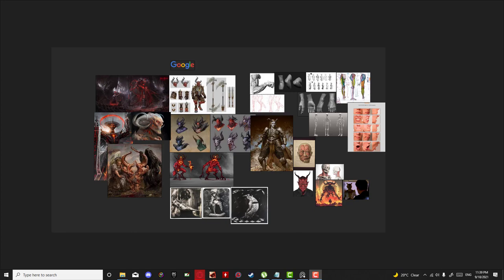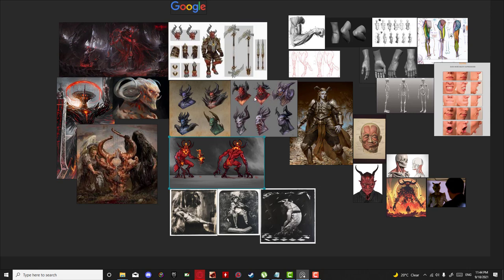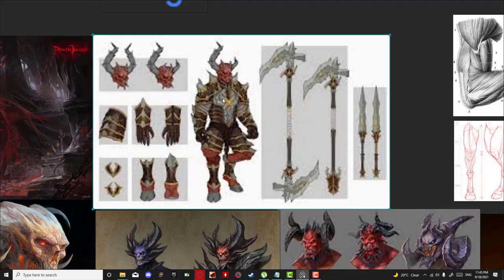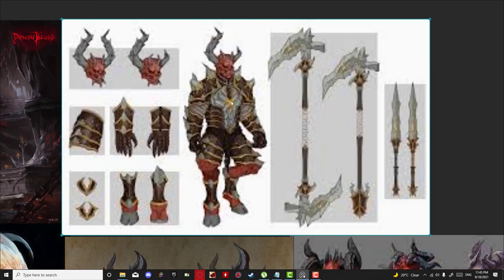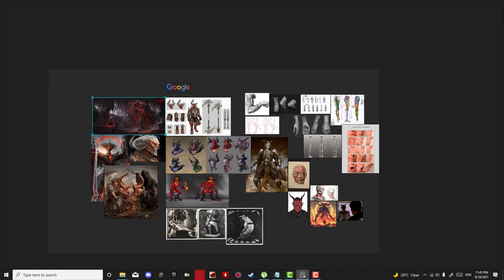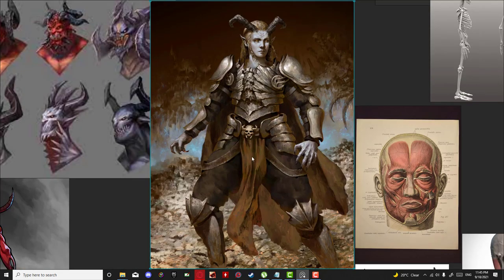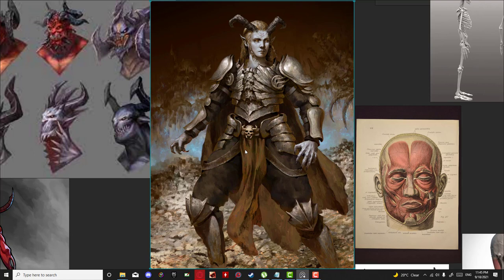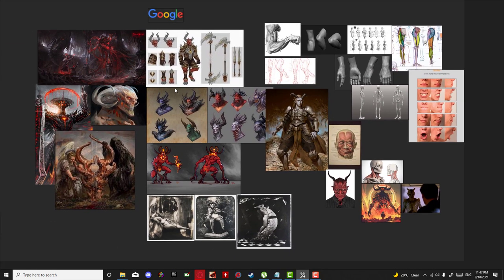LESSON # 1 Collecting analyzing the reference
Hello this is David  From P.N.P Polynetpro , with a fresh course modeling a Deamon character in Pixologic zbrush .
In this part of the course we will learn how to  analyze and collect reference for a unique sculpt of the character.